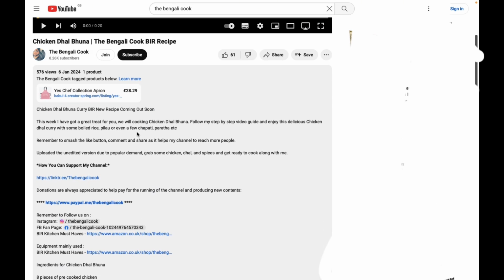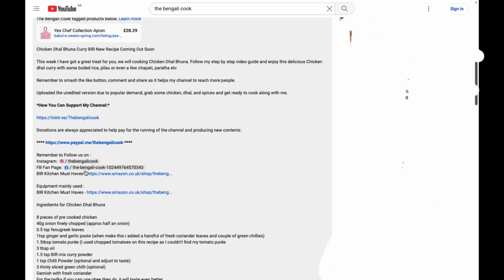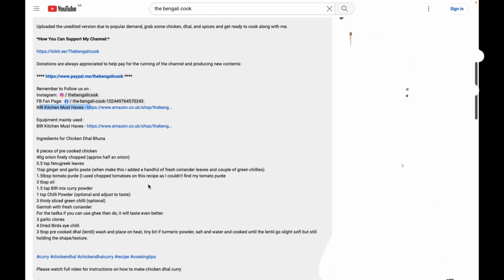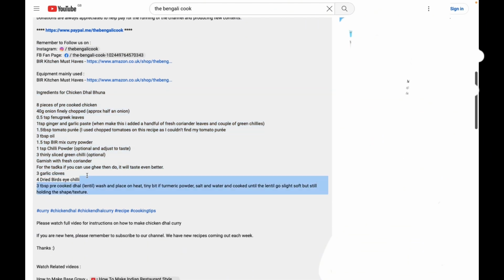How to Navigate on my Youtube Channel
Hi

Most people maybe familiar with this but I wanted to share a quick video just in case you weren't aware of the features on my channel.

Donations are always appreciated to help pay for the running of the channel and producing new contents:

BIR Kitchen Must Haves

Thanks :)